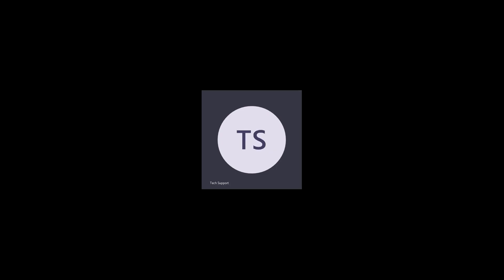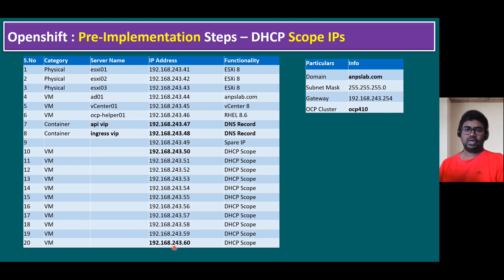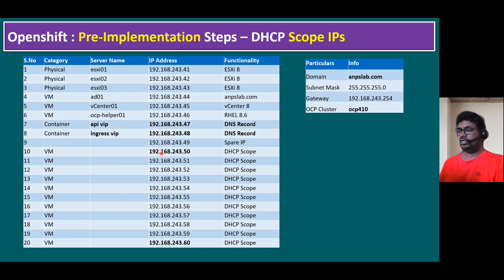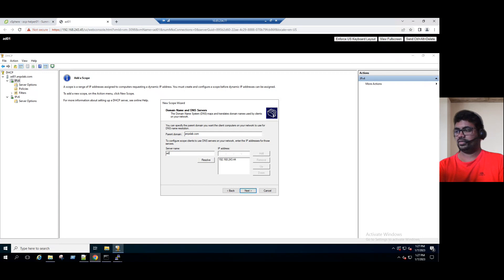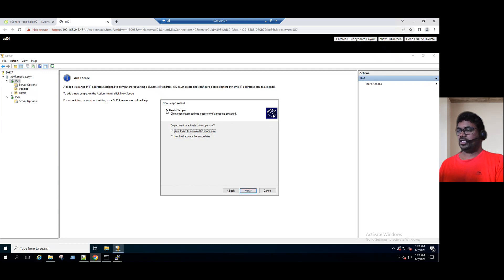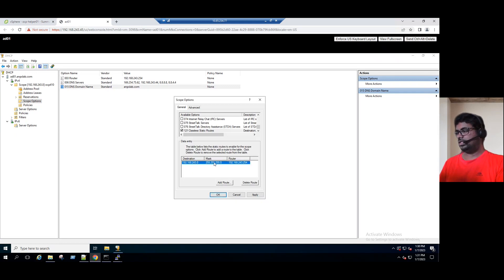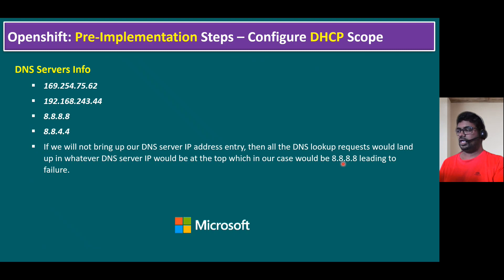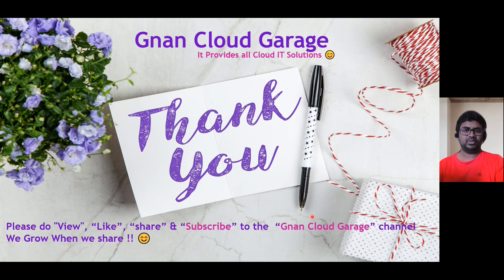Step-by-Step Red Hat OpenShift 4.x Deployment Process - Prerequisites - Configure DHCP Scope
Step-by-Step OpenShift 4.x Deployment Process - Prerequisites - Configure DHCP Scope